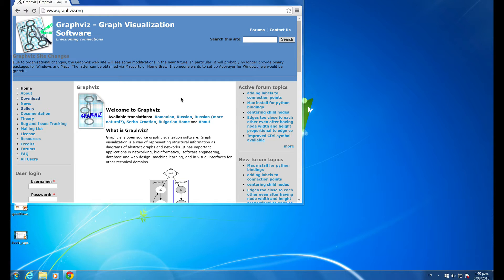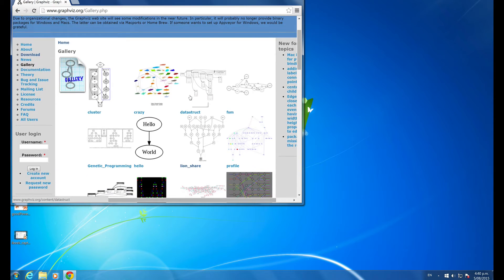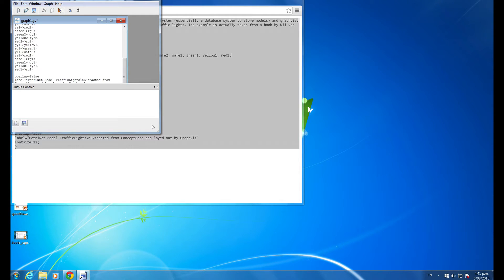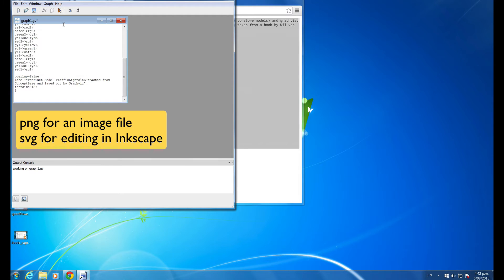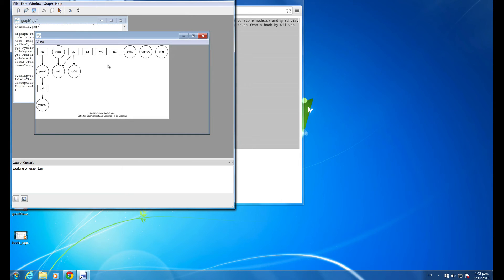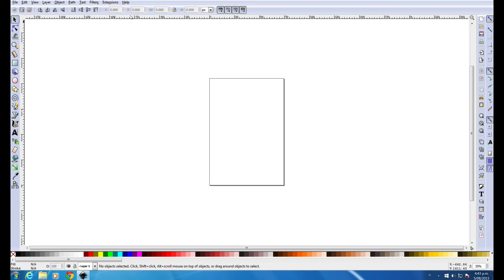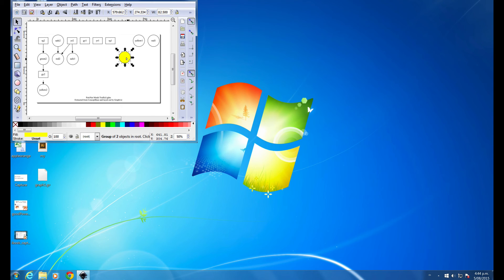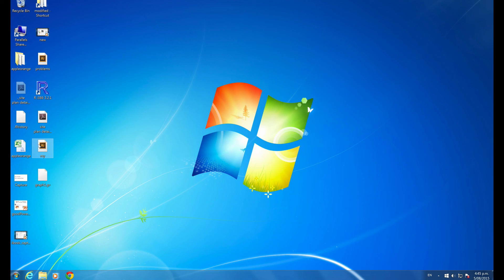Quickstart with graphviz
A quick start with Graphviz